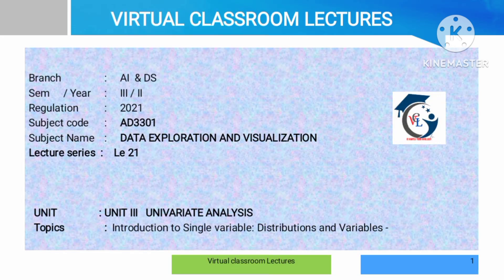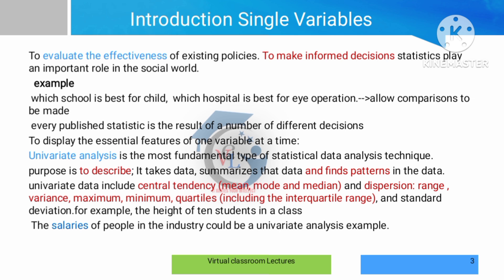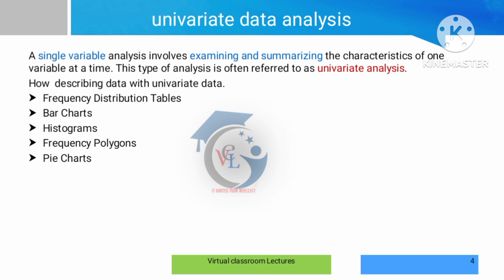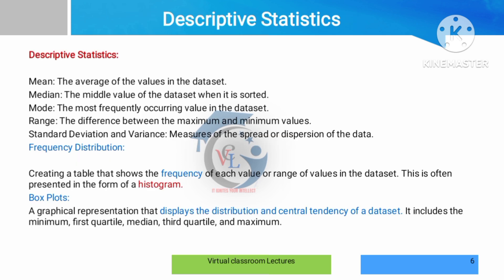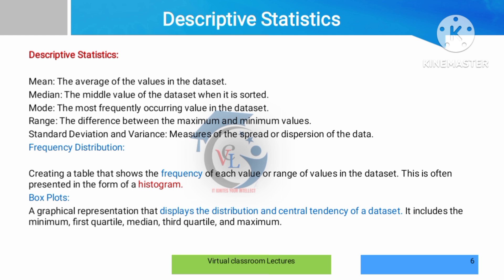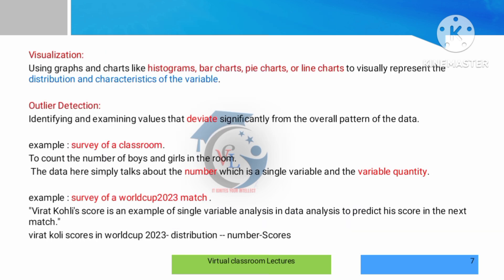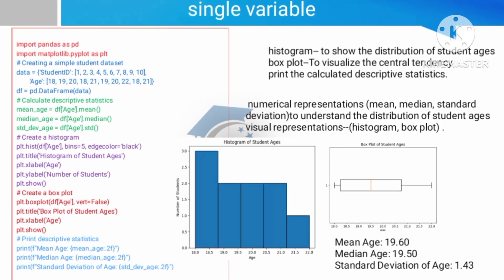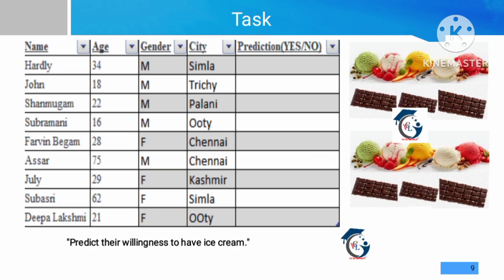Introduction to Single variable in tamil -AD3301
Learn Easy in Virtual classroom lectures
This video explainsIntroduction to Single variable   in tamil
from unit3-      AD3301 DATA EXPLORATION AND VISUALIZATION subject . In the upcoming videos you can learn more topics from the syllabus one by one.